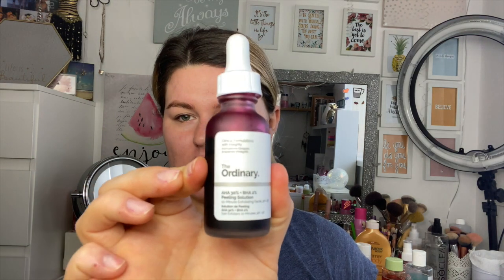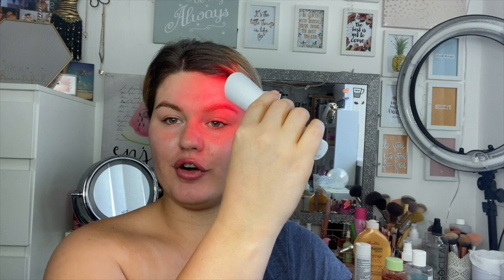Updated Skin Care Routine | Glam by Farrah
Hello everyone!
Here’s a little skin care video,

Products mentioned:
Soap & Glory Face Soap & Clarity Vitamin C Facial Wash
B. Essence Facial Lotion
Paula’s Choice Skin Balancing Serum
Origins Original Skin Matte Moisturizer with Willowherb
Ole Henriksen Banana Bright Eye Creme
Dermalogica Oil Free Matte SPF 30
Tatcha Camellia Gold Spun Lip Balm
Garnier Rose Mist
Soap & Glory Bright and Beautiful Sheet Mask
The Ordinary AHA 30% + BHA 2% Peeling Solution
The Ordinary Salycidic Acid 2% Solution
The Ordinary Niacinamide 10% + Zinc 1%
Glō by reVive Light Therapy